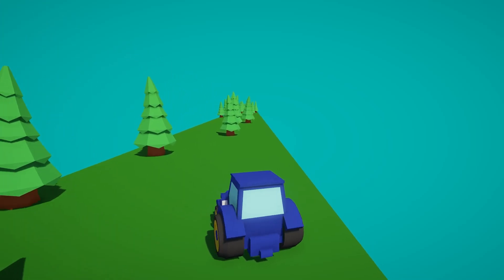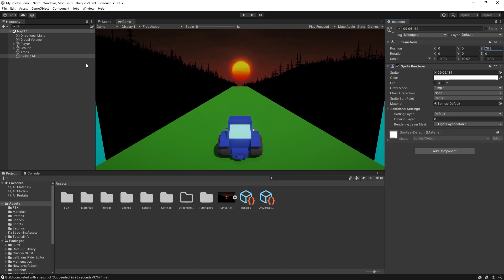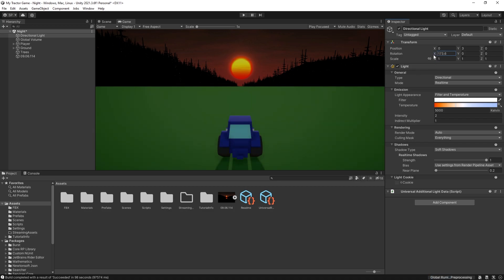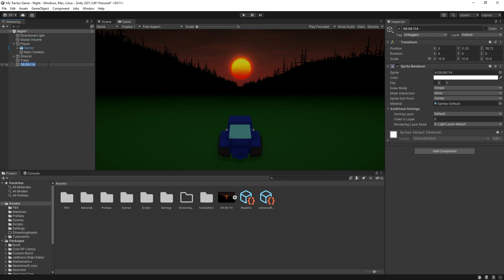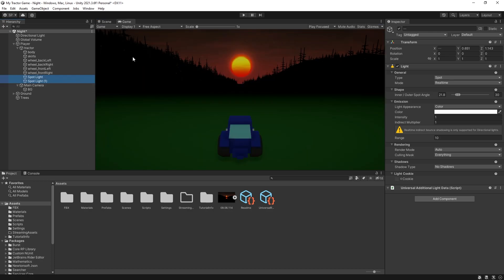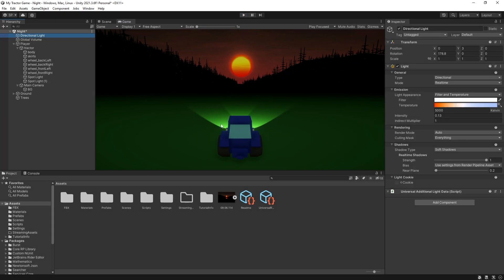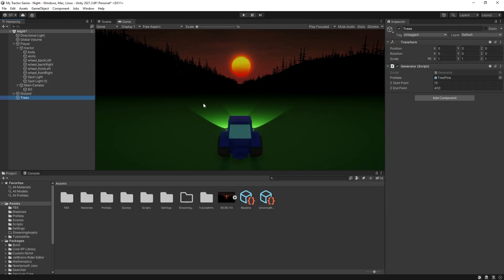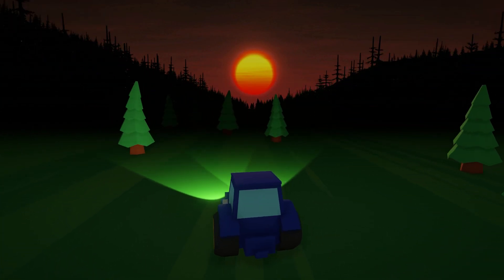How to Make a Game in Unity with C# - Part 3 - Make a Nice Night Scene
Create a nice-looking night scene!